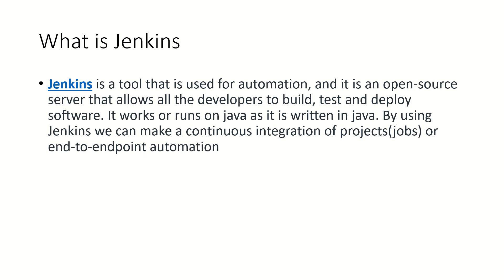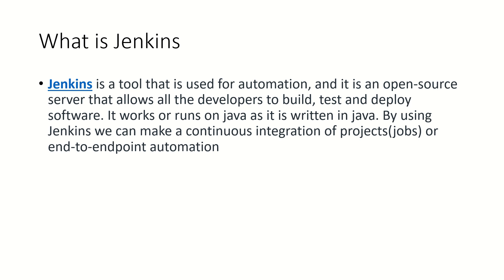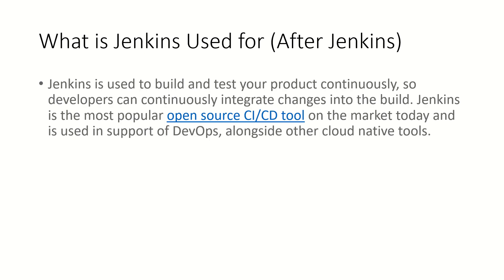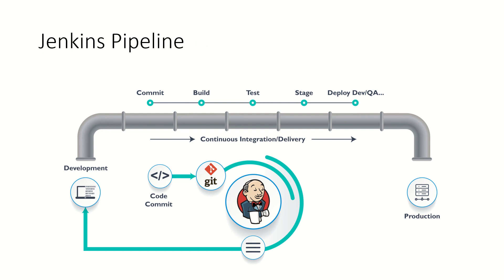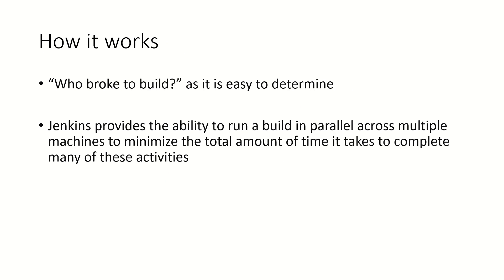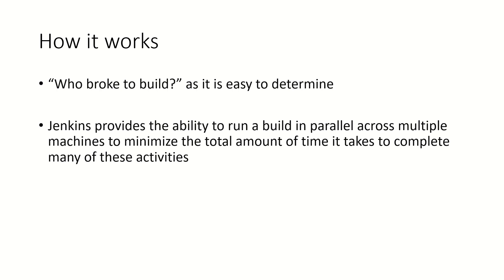Jenkins Introduction |What Why & How | CI&CD Tools| All About Jenkins Basic Introduction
Jenkins Introduction |What Why & How | CI&CD Tools| All About Jenkins Basic Introduction | EnggAdda | @enggadda